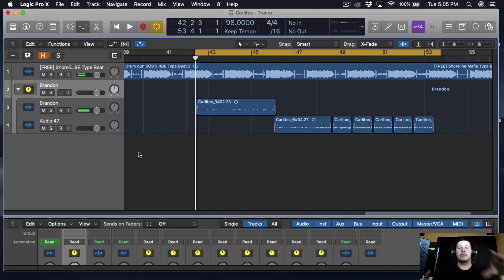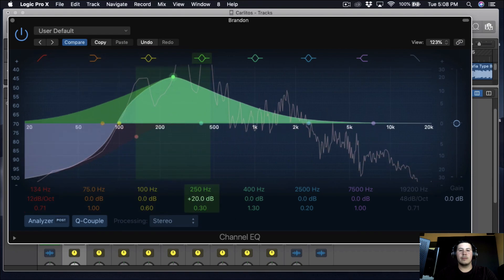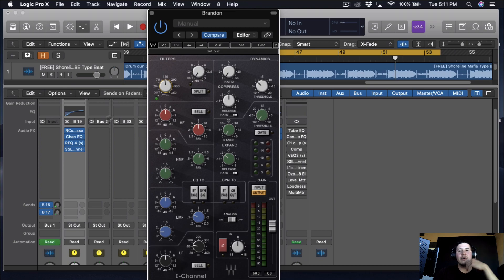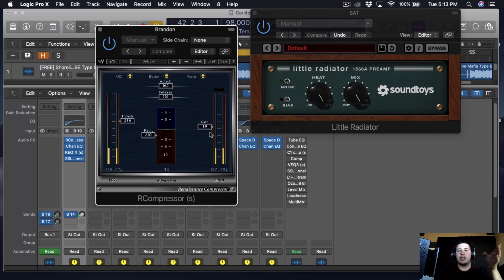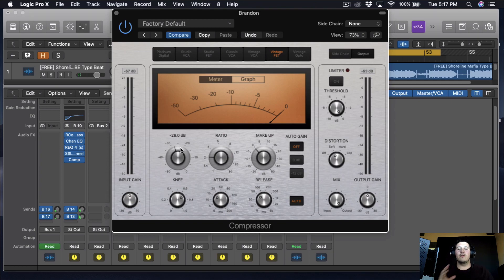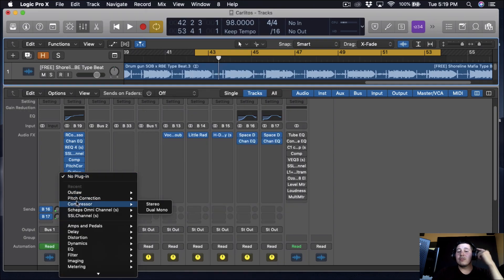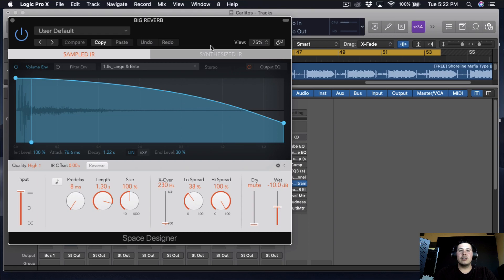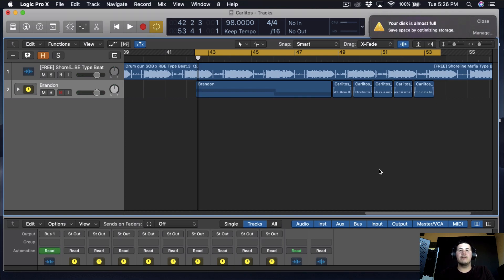Mixing Shoreline Mafia Type Vocals in Logic Pro X *Step by Step Tutorial